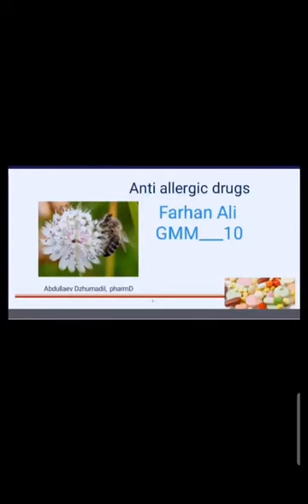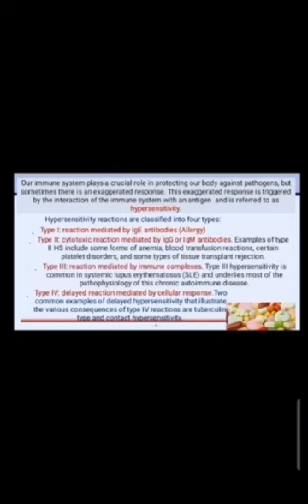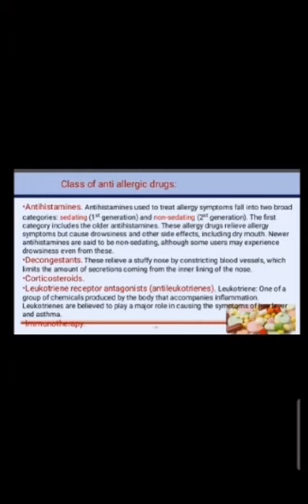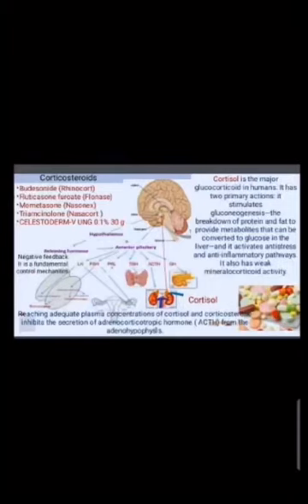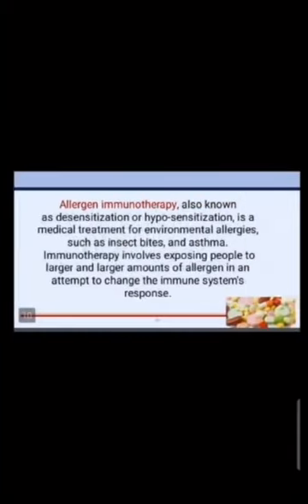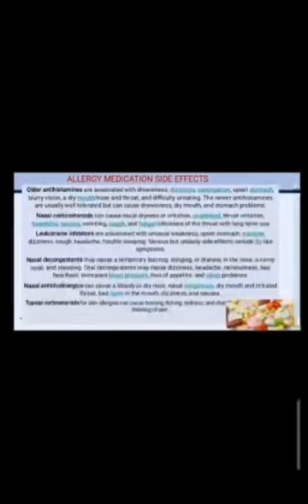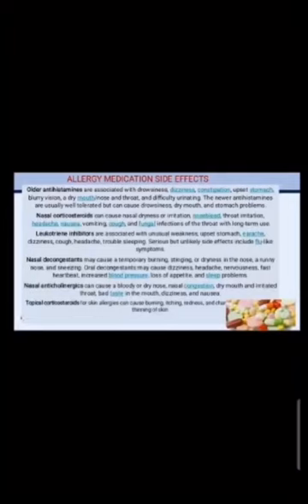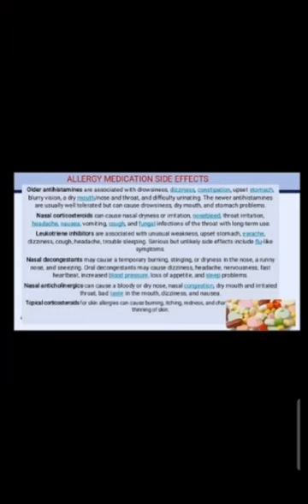ANTIALLERGIC DRUGS (PHARMACOLOGY LECTURE) BY FARHAN ALI